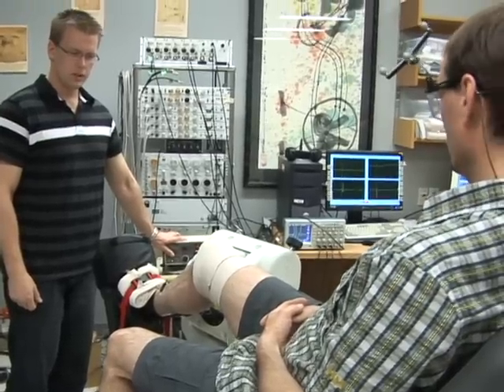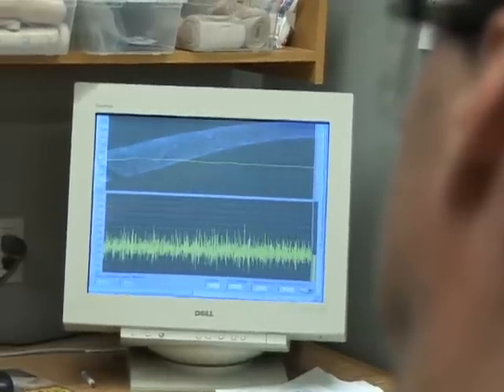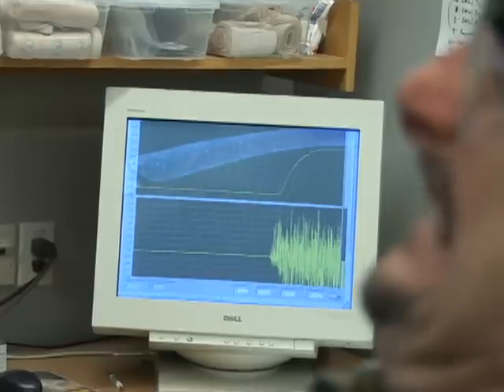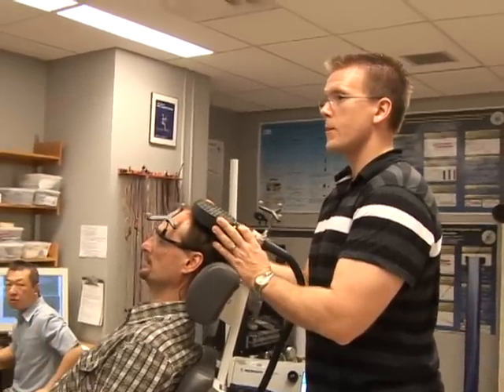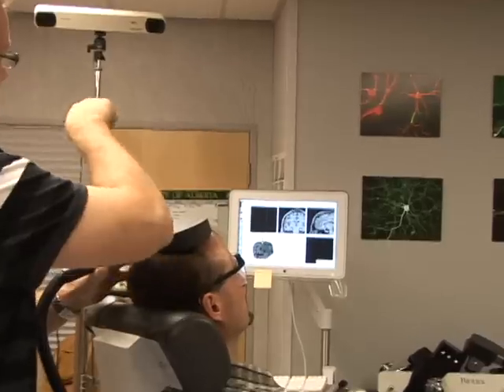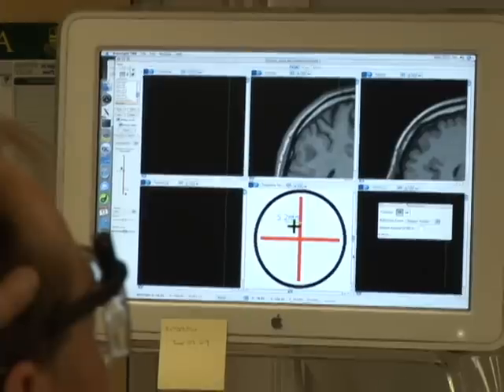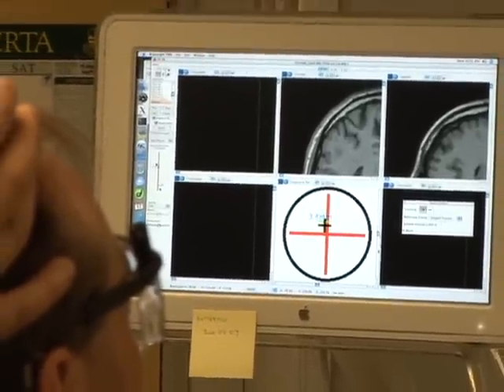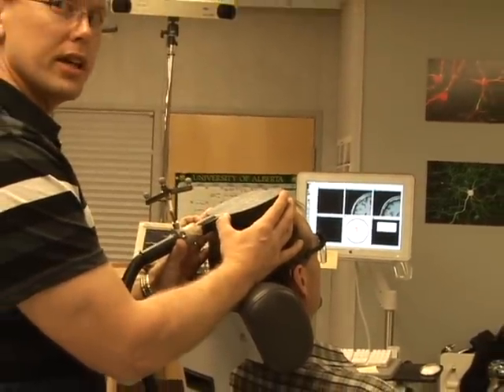Brain stimulation points to differences between 'morning people' and 'night owls'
Not a morning person? U of Alberta study scientifically proves youre not

Ever proclaim youre not a morning person only to be told theres no such thing? University of Alberta researchers can vindicate you; theyve scientifically proven that there are major differences between morning and night people.

A research group in the Faculty of Physical Education & Recreation looked at two groups of people: people who wake up early and feel most productive in the morning, and the other who were identified as evening people by their answers to a standardized questionnaire. They tested muscle torque, spinal cord stimulation and brain stimulation. The group found that morning peoples brains were most excitable at 9 a.m. and slowly decreased through the day; it was the exact opposite for evening people, whose brains were most excitable at 9 p.m.

Other major findings:
•Evening people got stronger throughout the day, but the maximum amount of force morning people could produce remained the same
•The excitability of reflex pathways that travel through the spinal cord increased over the day for both groups

These findings show that nervous system functions are different and have implications for maximizing human performance.

Their findings are published in the June edition of Journal of Biological Rhythms.